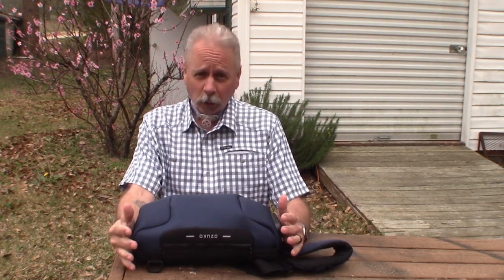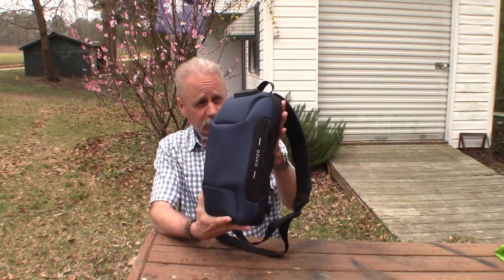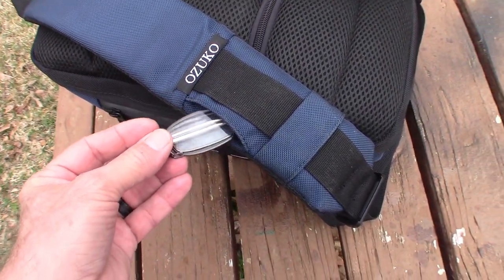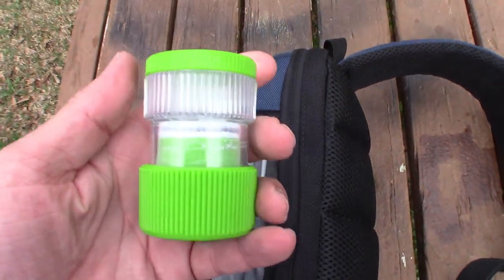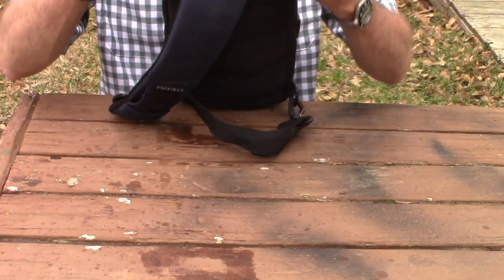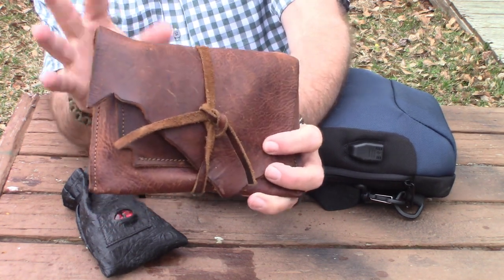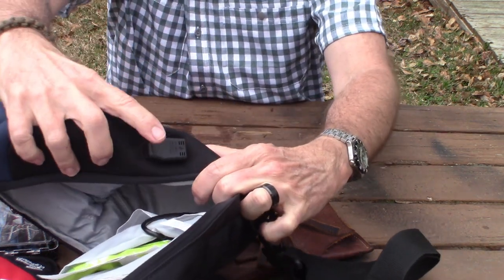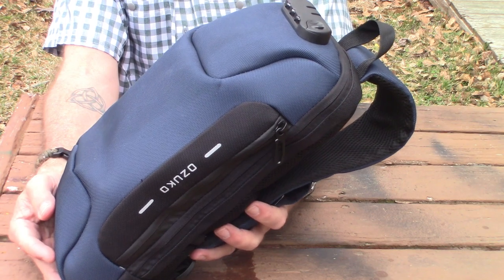Ozuko EDC Sling Bag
This is a review of my new EDC Sling Bag by Ozuko. It is awesome and I think you'll like it.